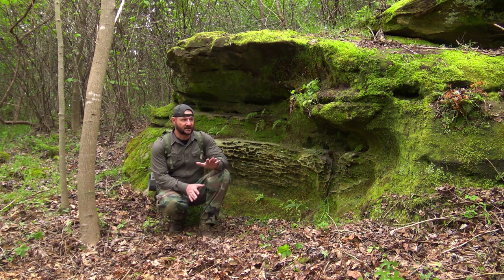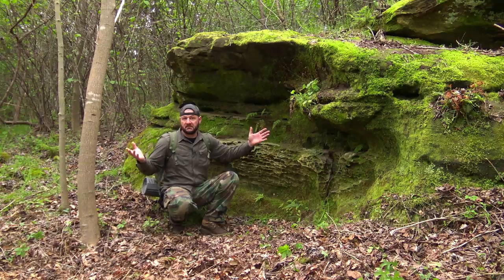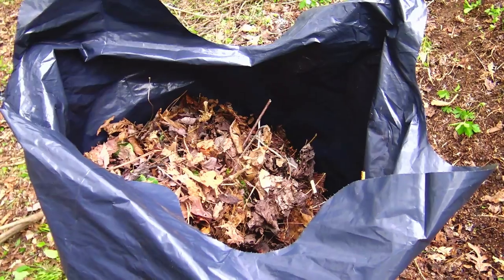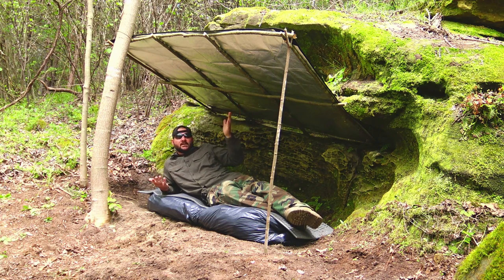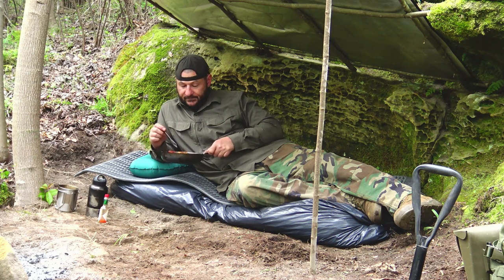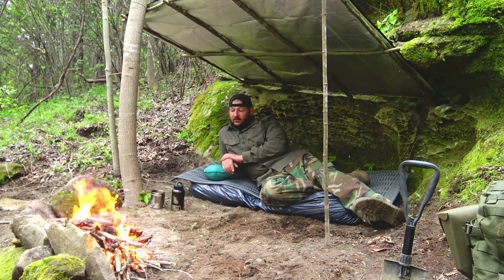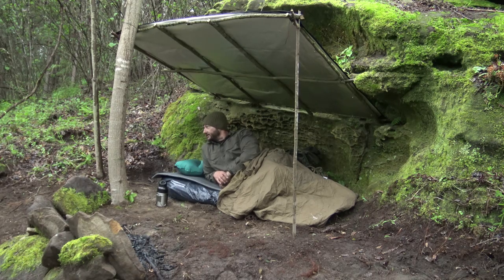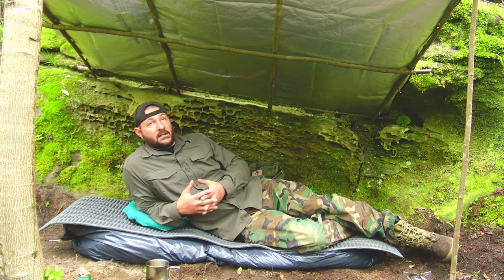Solo Overnight In a Natural Rock Overhang and Double Bacon and Egg Over Easy Potato